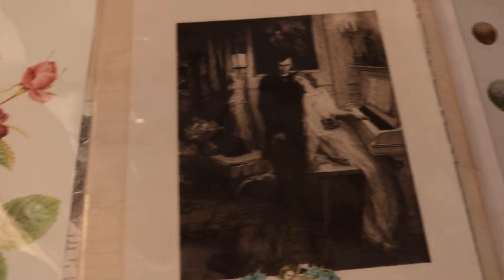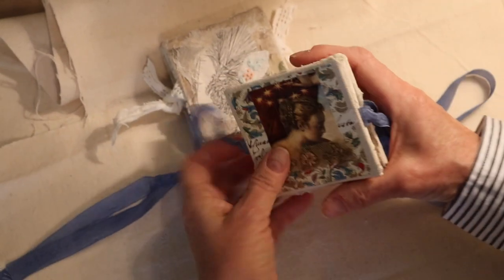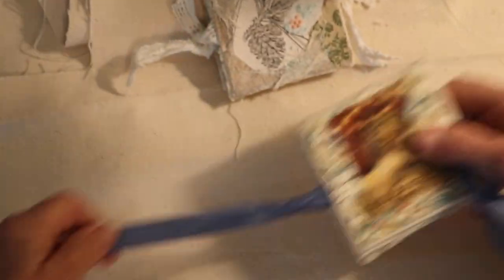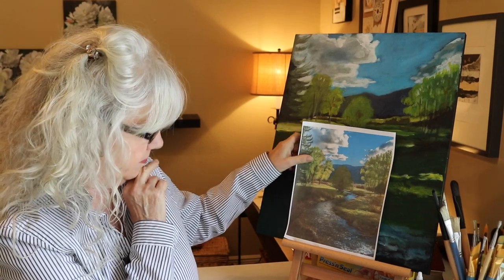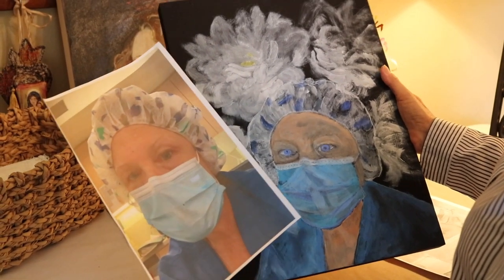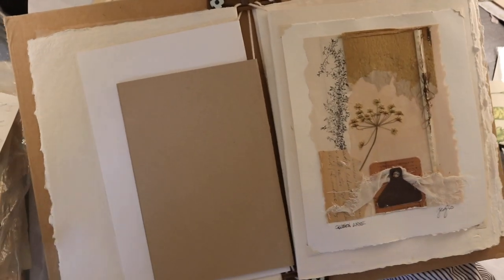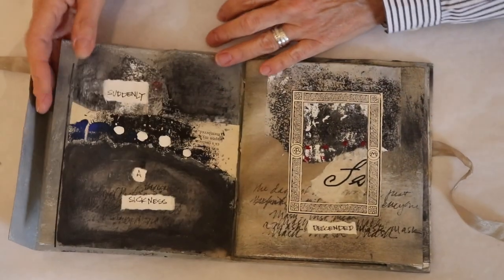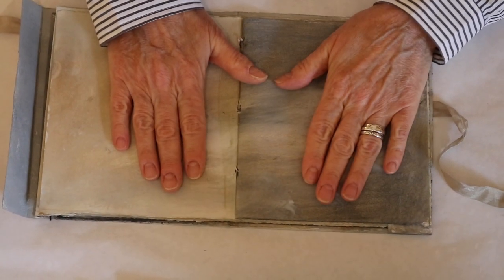Studio Tour 2021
This video is a tour of Caterina's studio as she walks you through all of her ongoing art projects.  She also discusses the finished canvas concertina mini book from the last video.

Tip Jar – Appreciate your help for our channel with a donation – Thank You

Visit Caterina's BLOG website – Click on 142 bis Gallerie to view her art for sale

Products that I use in my videos – if you use these links to purchase, as an Amazon Associate, I receive a small commission on your purchase but does not add to your overall cost.

Liquitex Gesso
Caran d’Ache Full Blender
Hardwood handle Awl